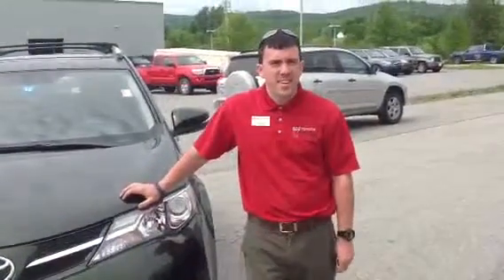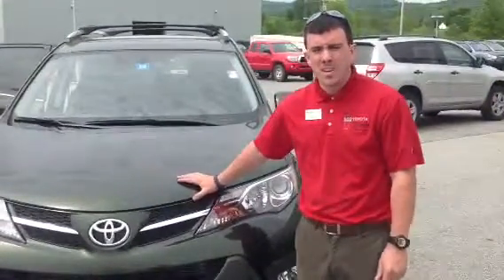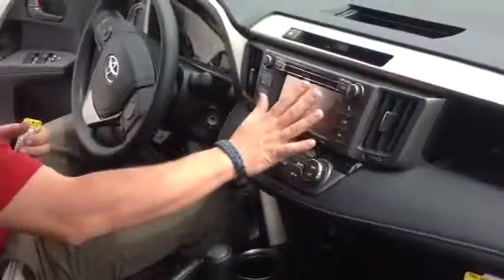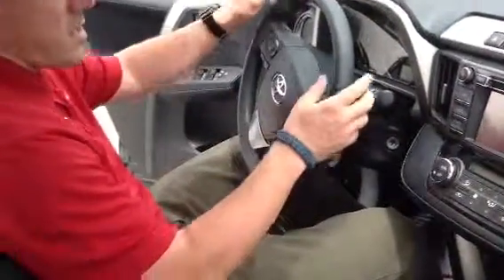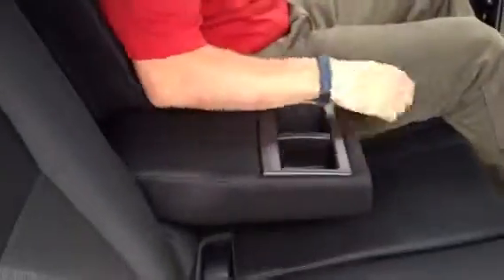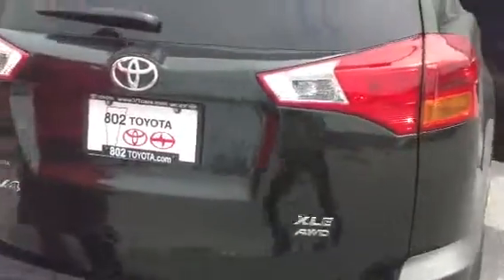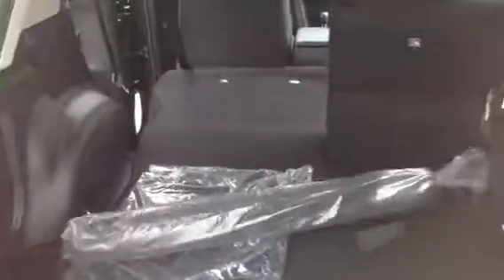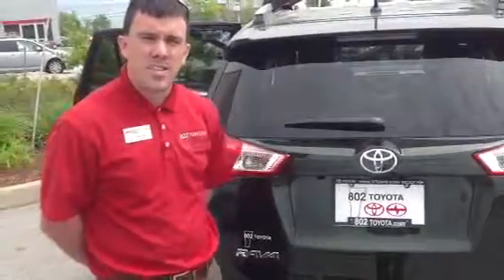New 2013 Toyota RAV4 in Green for Sale in Vermont #84093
2013 Toyota RAV4 EV SUV Overview

The standard features of the Toyota RAV4 EV Base include 154hp engine 1-speed automatic transmission, 4-wheel anti-lock brakes (ABS), integrated navigation system, side seat mounted airbags, curtain 1st and 2nd row overhead airbags, airbag occupancy sensor, automatic air conditioning, 17" aluminum wheels, cruise control, and an ABS and driveline traction control.